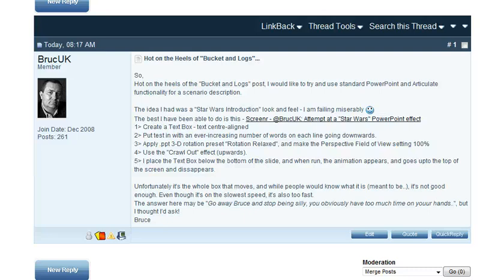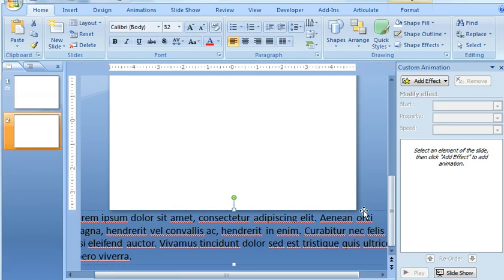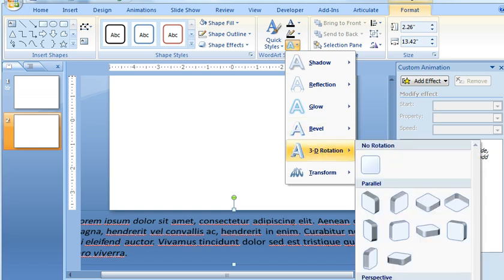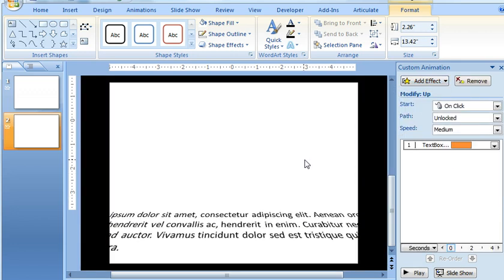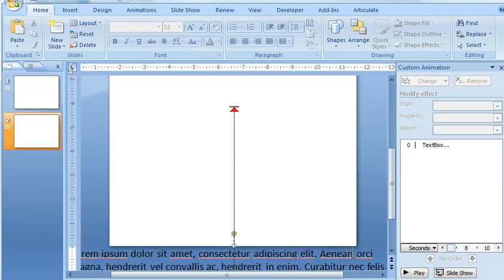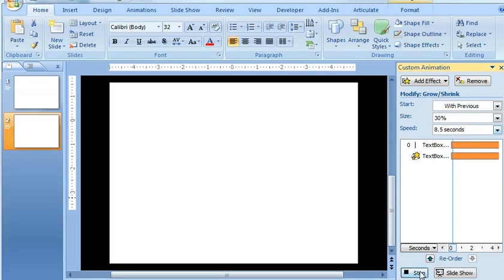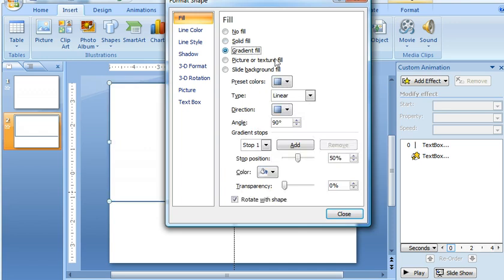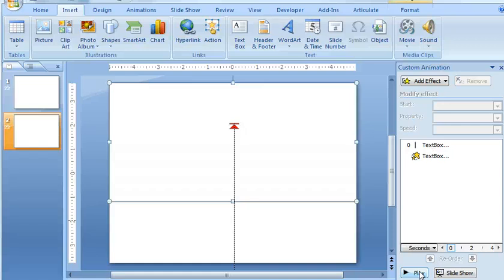PowerPoint tips: Creating a cool Star Wars-style scrolling text effect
In this tutorial we'll show you how to create a cool Star Wars scrolling text effect using Microsoft PowerPoint. Get more PowerPoint tips, guides and templates